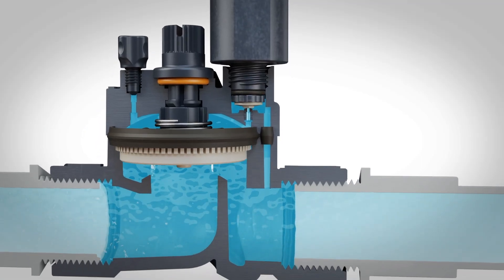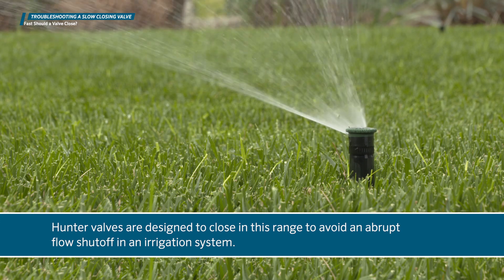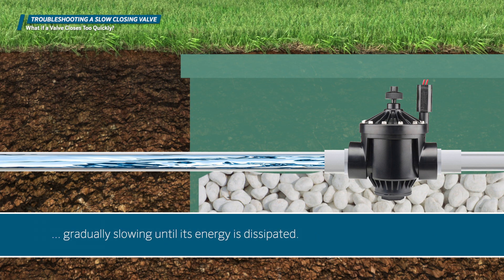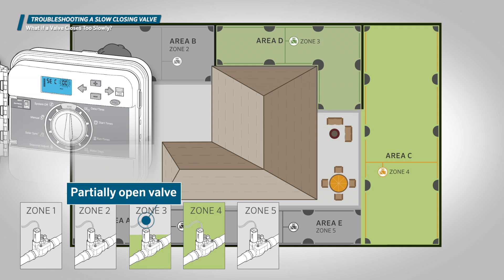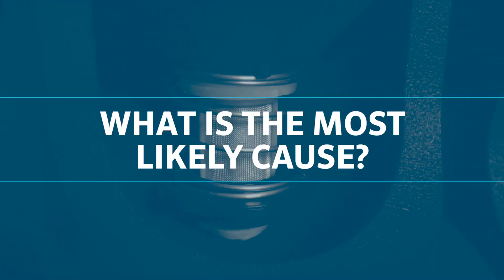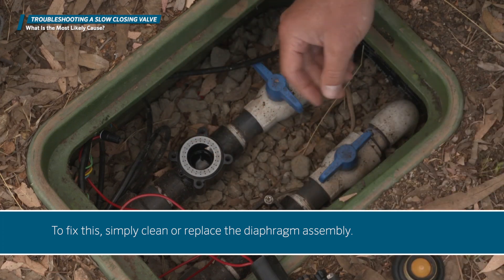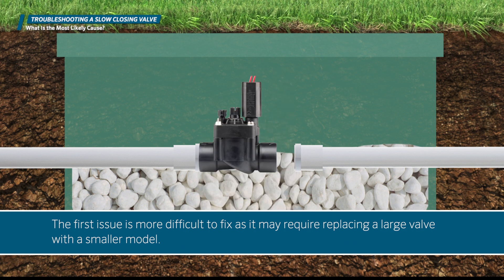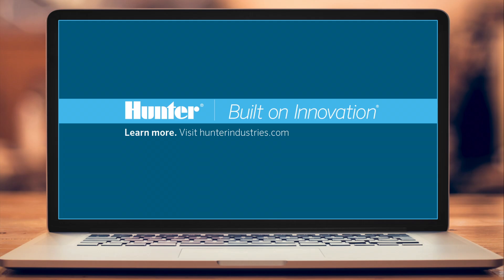Troubleshooting a slow closing irrigation control valve.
The speed at which a valve closes can be deceiving. When you’re in a hurry to see a result, a few seconds can seem much longer than they actually are.

Valves that close too quickly can cause issues in the system. The same goes for a valve that closes too slowly.

In this video, we’re going to address the issue of a valve that closes too slowly.